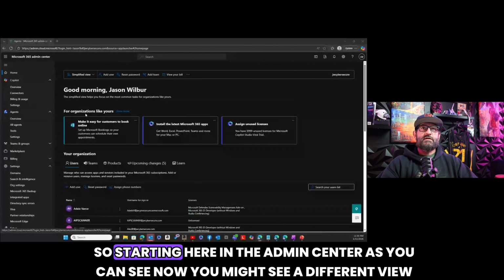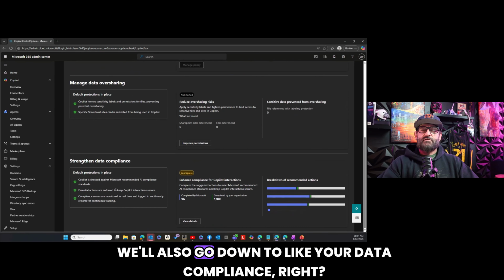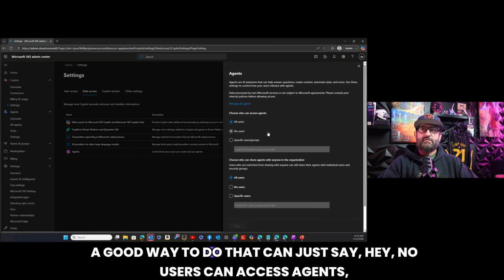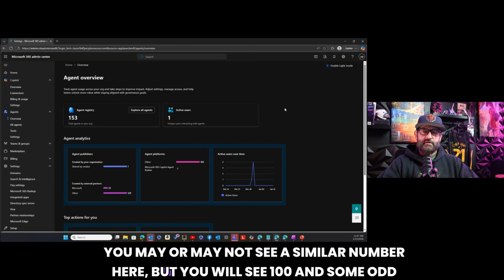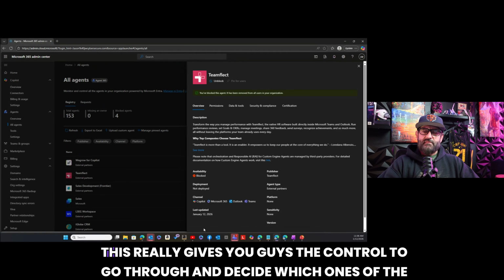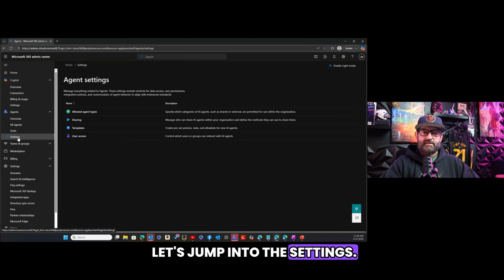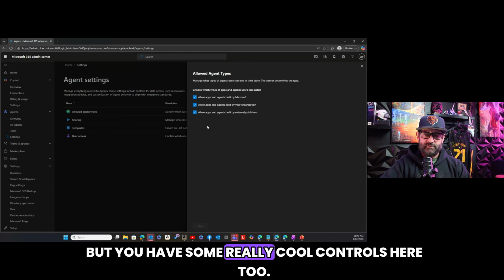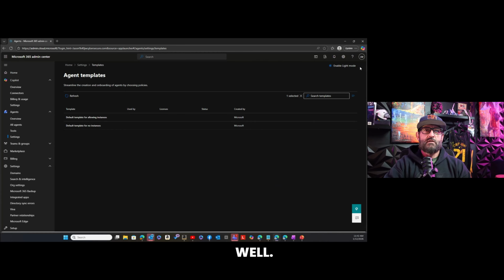How to Secure Your Copilot AI Agents Volume 1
Join Jason Wilbur in the JayDub Security Lab as he kicks off a new series on securing Copilot AI agents. Dive into the Microsoft 365 admin center to explore essential controls for managing agent access and sharing. Perfect for IT professionals looking to enhance their organization's AI security posture.